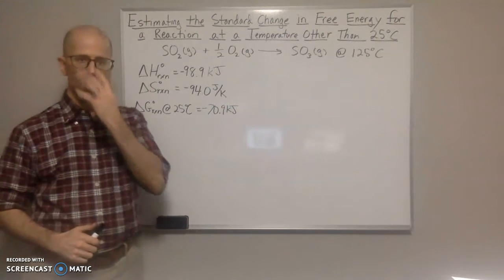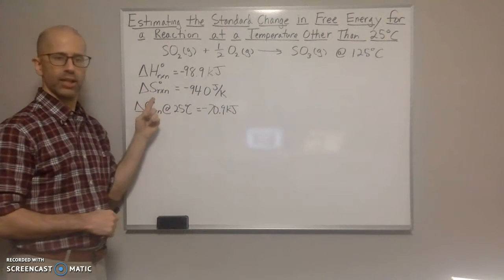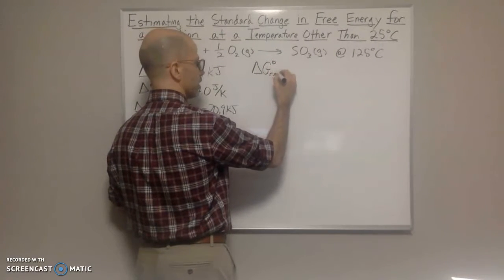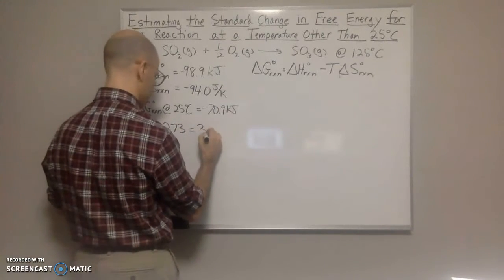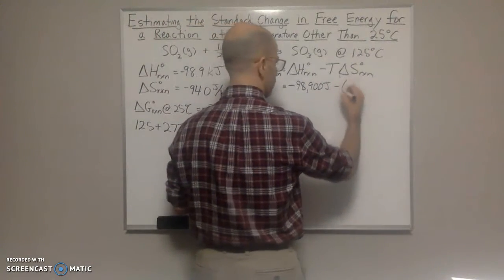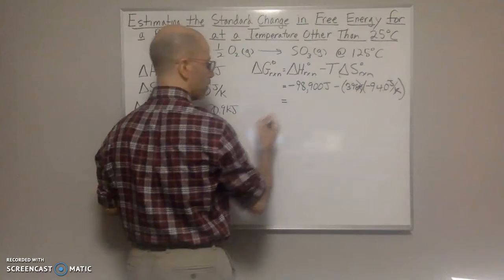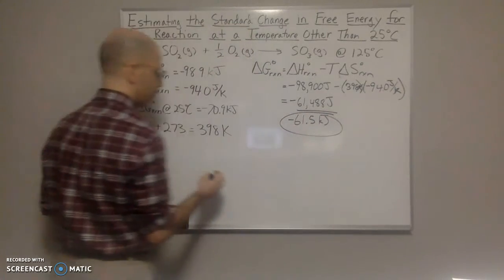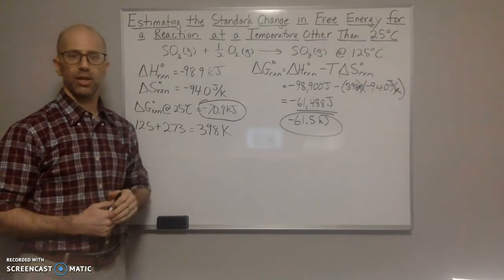Estimating the Standard Change in Free Energy for a Reaction at a Temp Other Than 25-Practice Prob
In this video I go over an example problem of how to estimate the standard change in free energy for a reaction at a temperature other than 25 degrees Celsius.